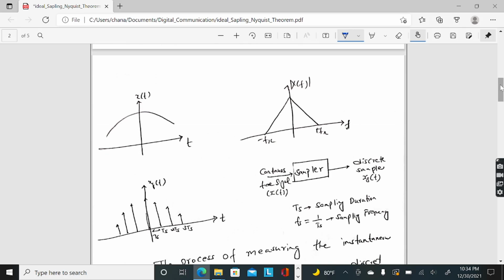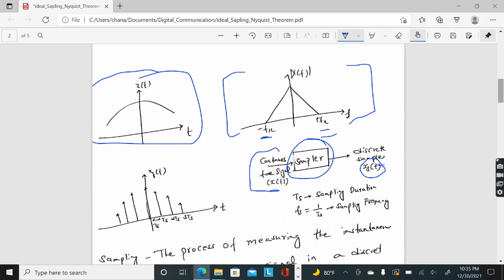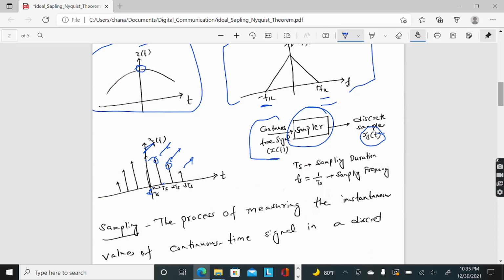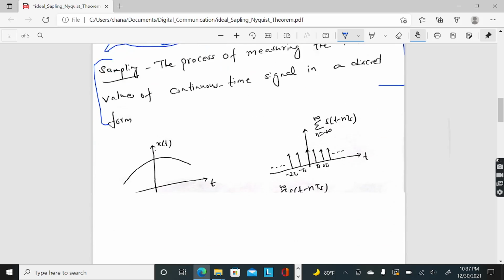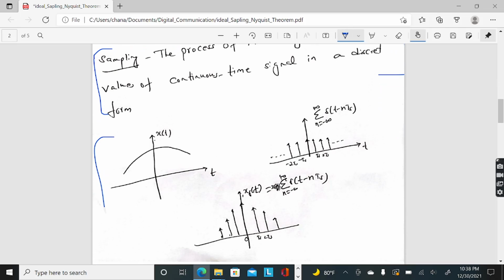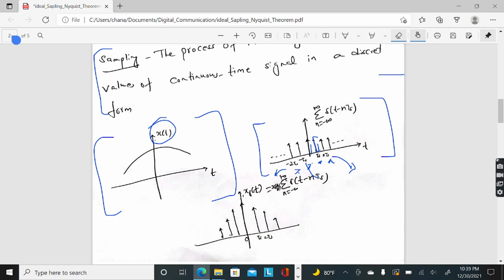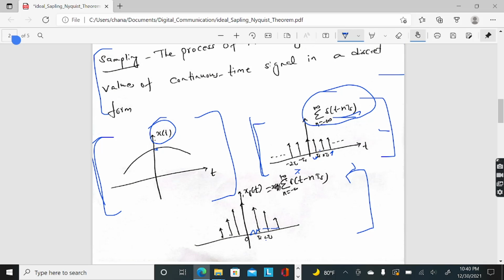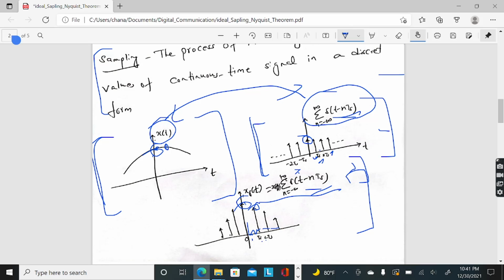Ideal Sampling | Digital Communication | Engineering study videos